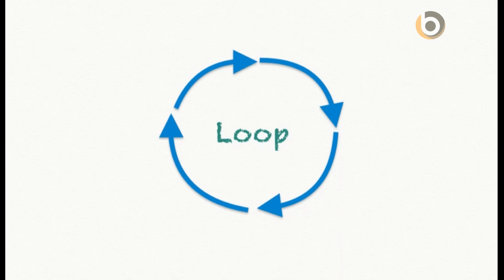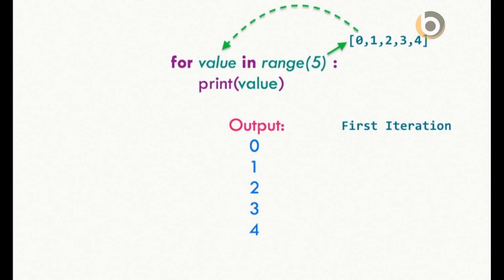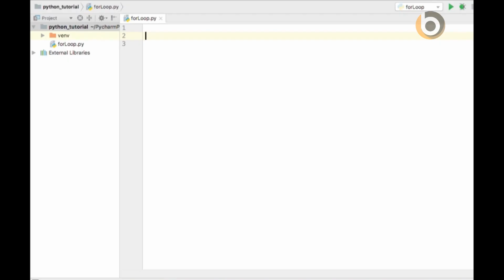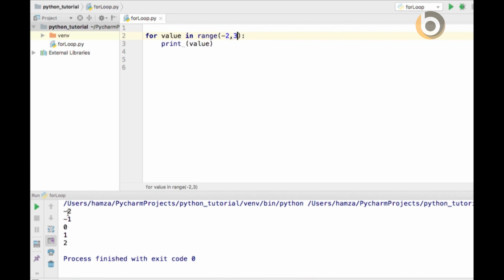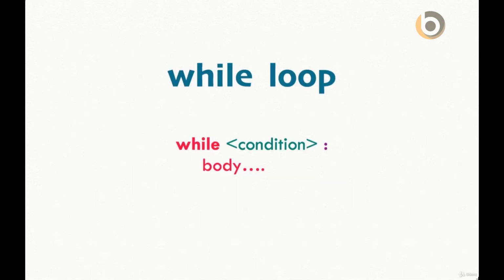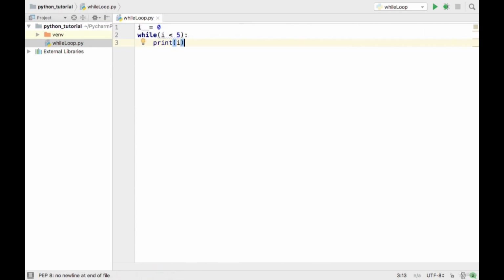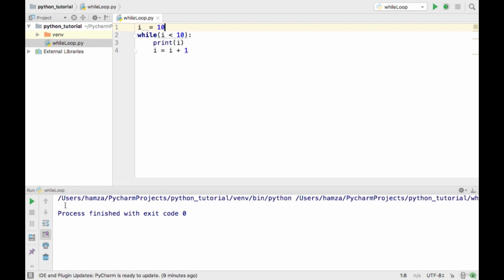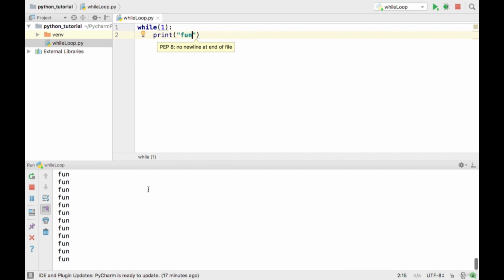Python for Beginners Learn For while loop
Python Programming for Beginners - Learn or and while loop

📚 Course Content 📚
In this tutorial, we'll cover the following topics: